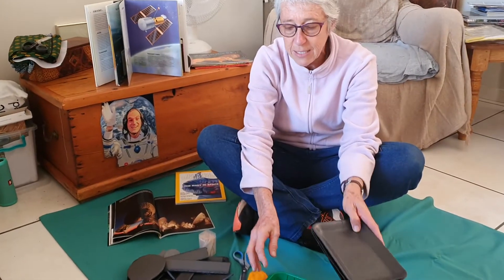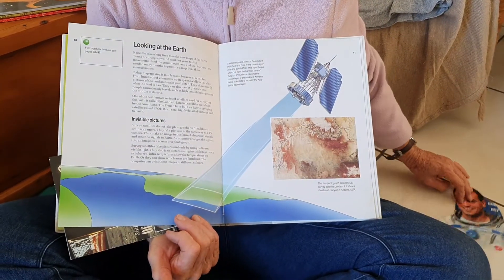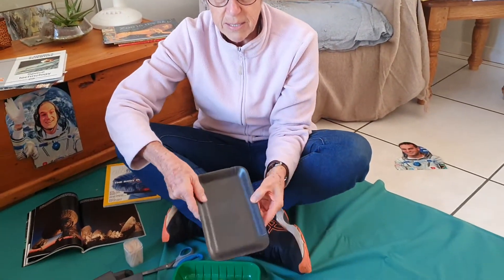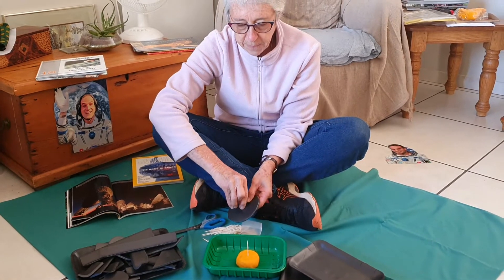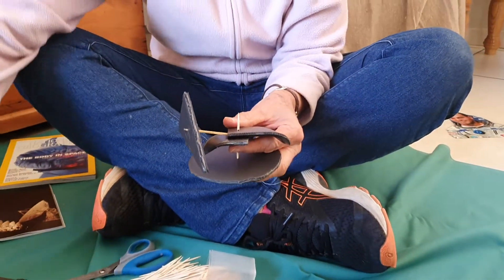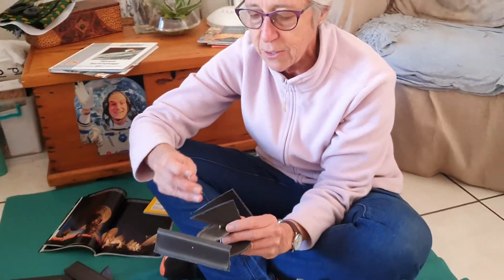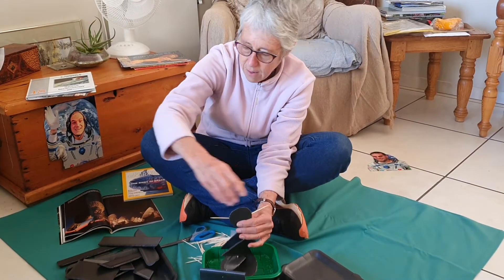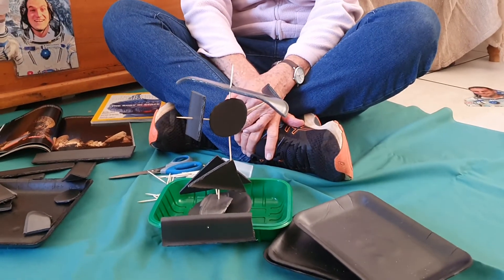Joan - Make a Satellite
The Hubble Telescope and the International Space Station have passed right over Johannesburg a few times this week. Use waste to design and create a satellite.

Roosevelt Park Pre-Primary School - We Learn Through Play